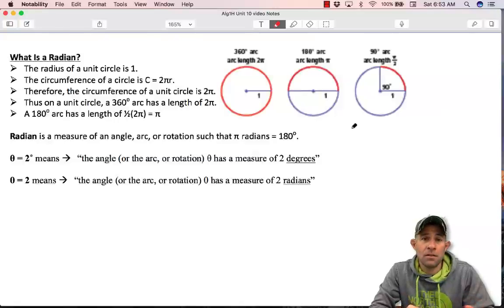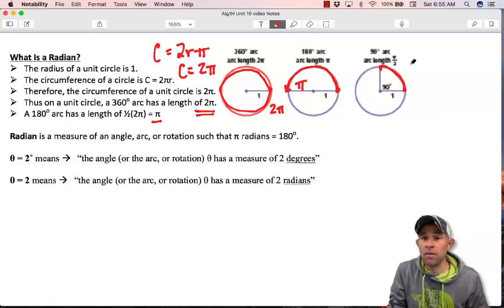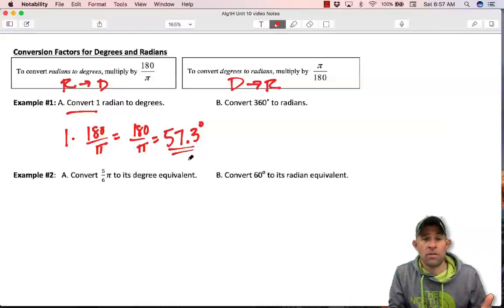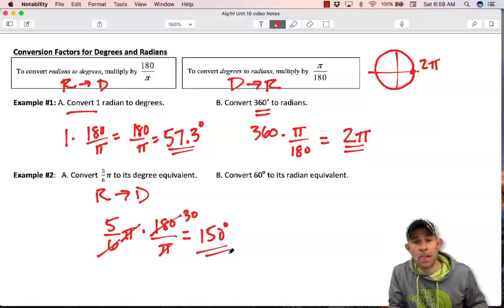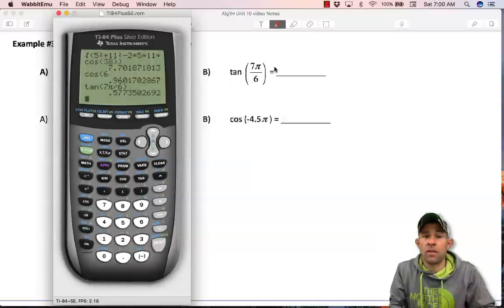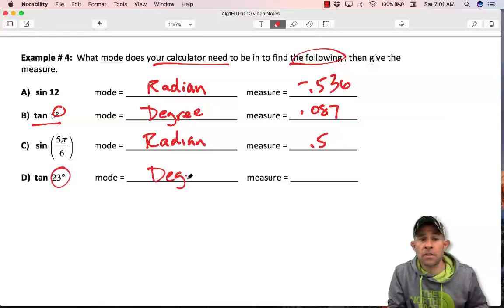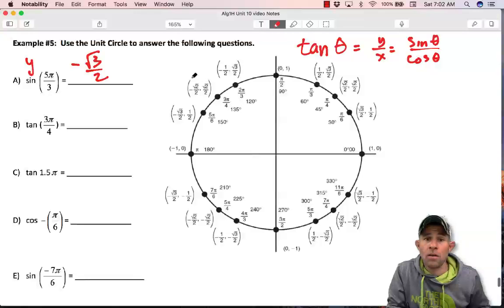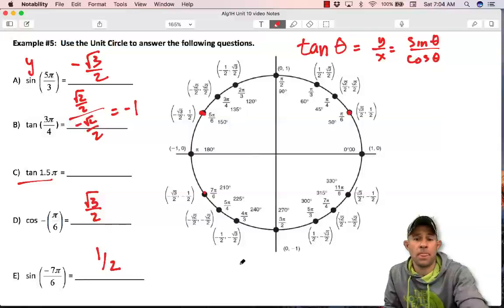Alg1H 10.9 Radian Measure